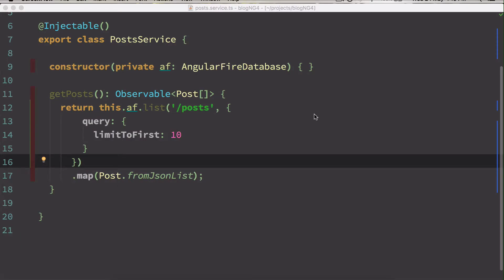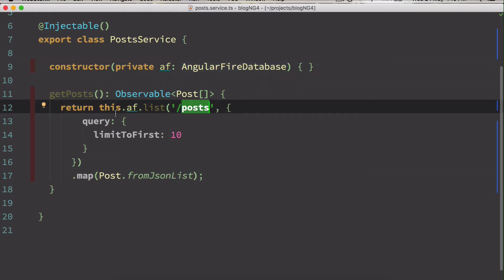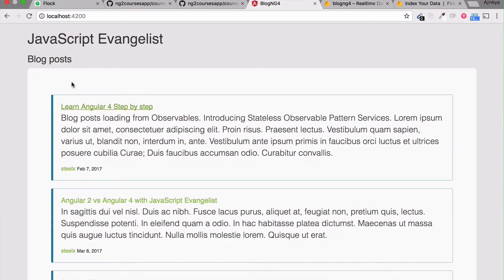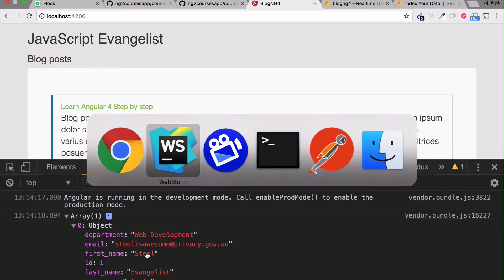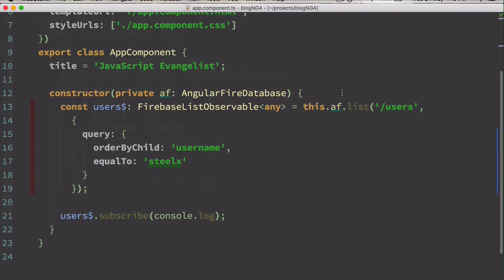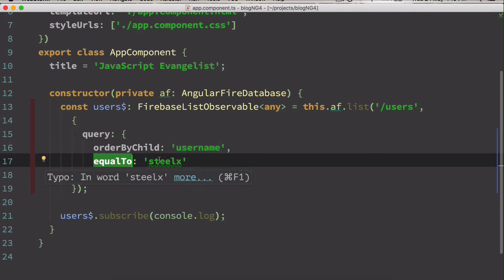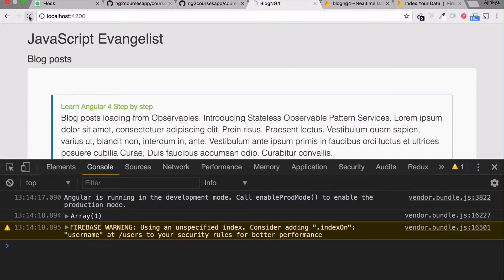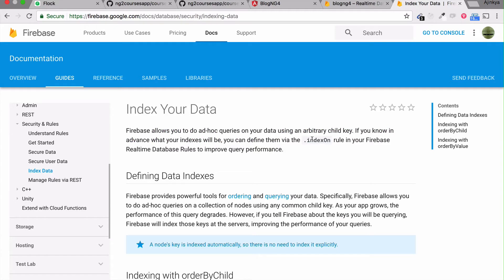Angular 2 Connect to Firebase Database ⚛️: video #09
Create Angular 2 Web Application - Learn Angular 4 Step by Step #09

In this video we will display Posts DATA from our Firebase Database, in our Blogging Web Application project.

Also learn about firebase query optimizations using indexOn Rule.

Learn advanced observables with Angular 2 and Firebase.

Learn Angular 4 Step by Step today.

Thanks.